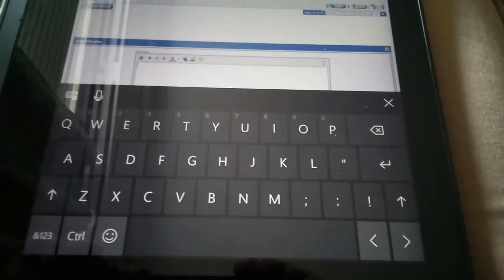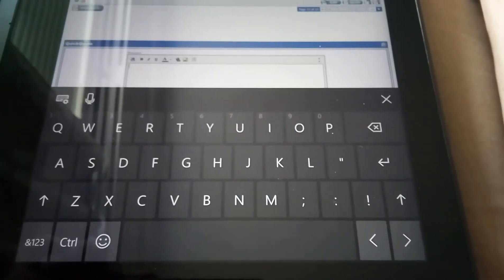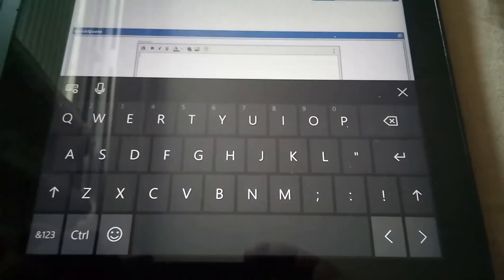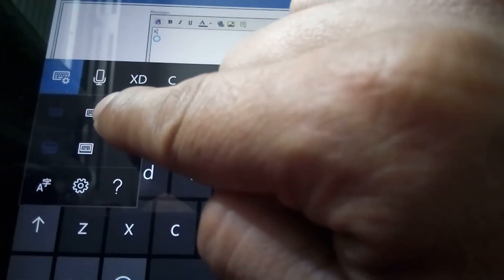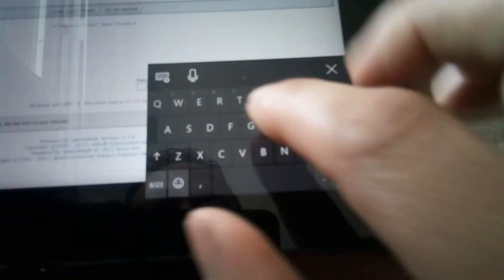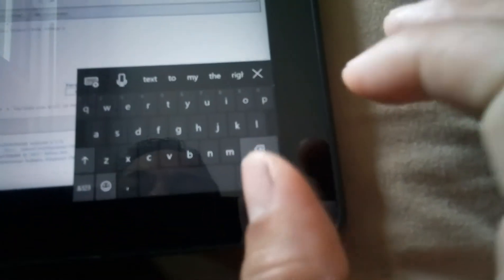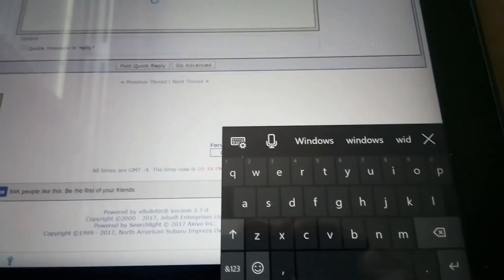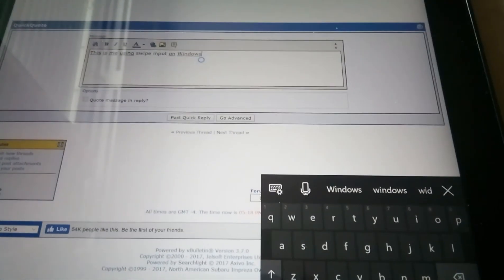Windows 10 touch keyboard SWIPE gestures;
The formerly terrible Windows 10 keyboard can now do Swype-style inputs, which I've been begging for since day one. Get the latest insider build to try it out.